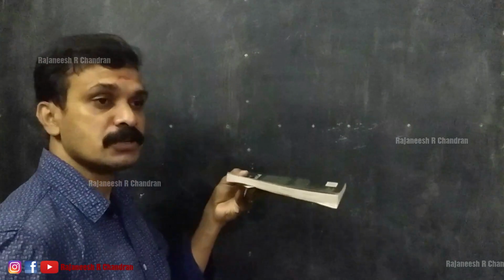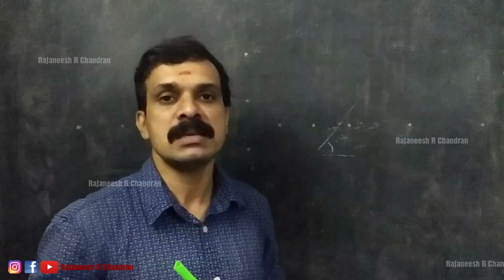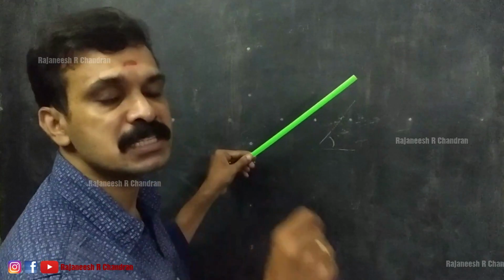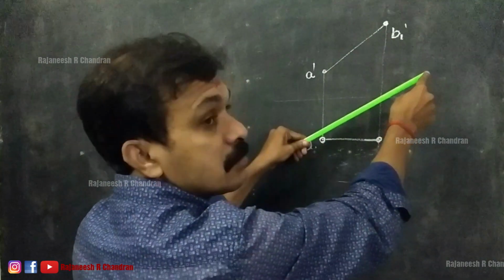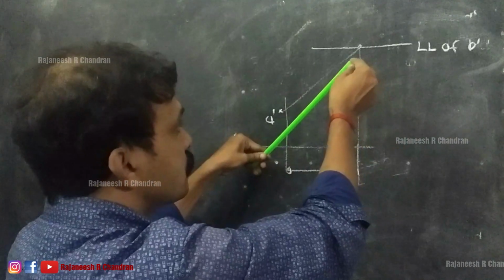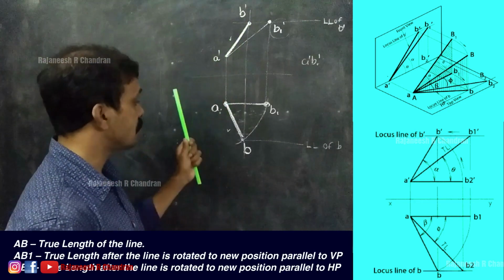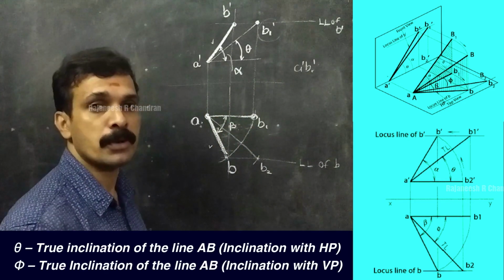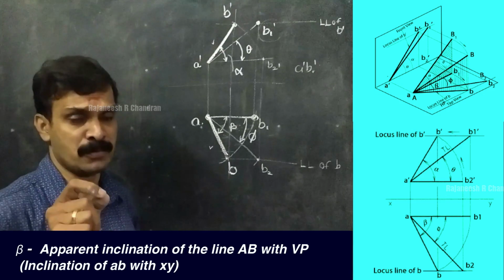#10 Rotating Line Method | Concept | Rajaneesh R Chandran | Engineering Graphics